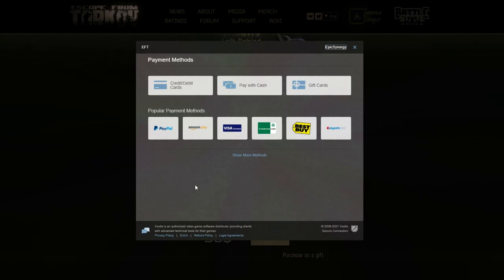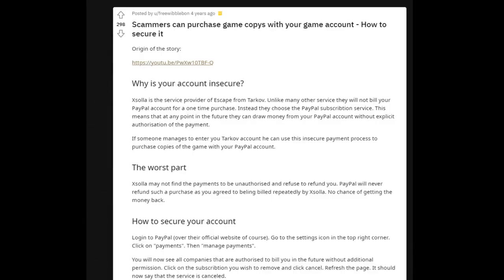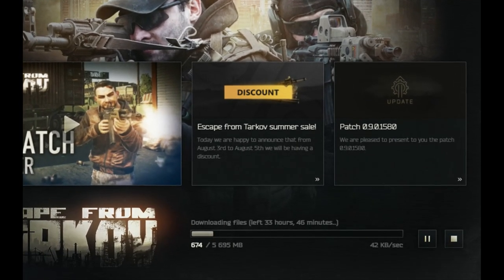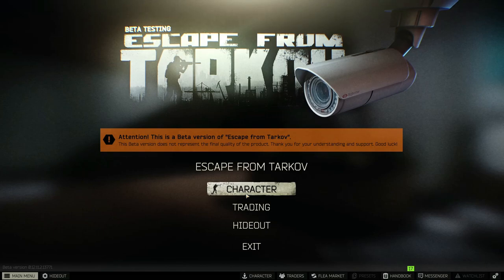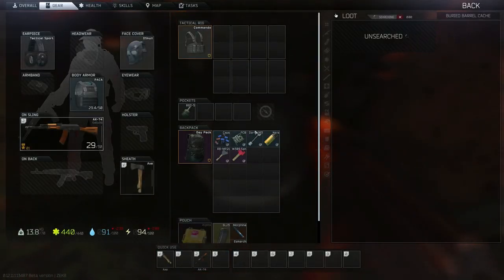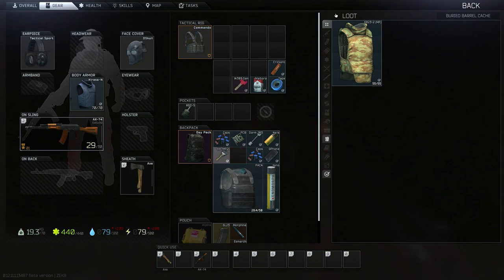How to Play Escape From Tarkov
please watch in 360p for the most immersive experience

This is a very instructional video on how to play the hit game Escape from Tarkov based off of the old 80s VHS employee training videos with a funny spin to it.